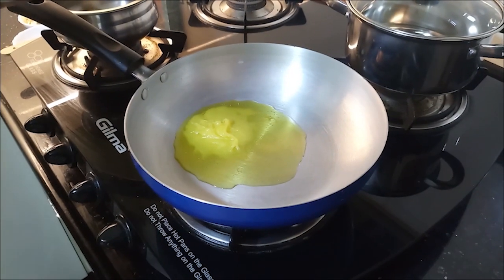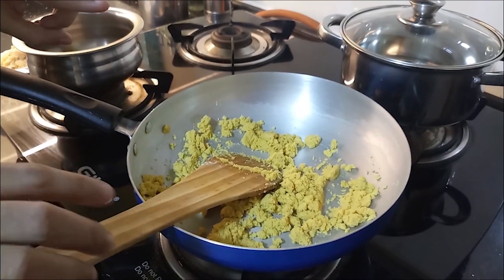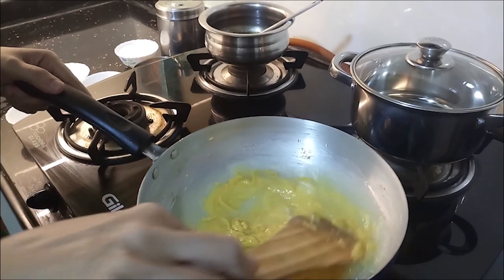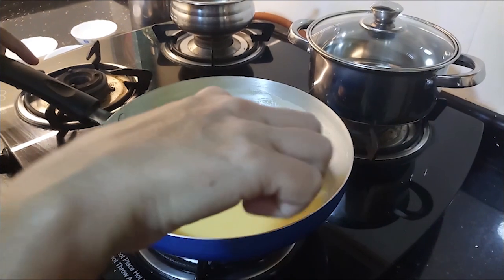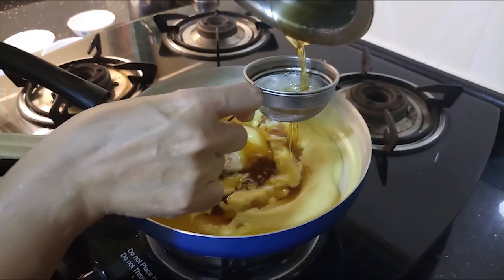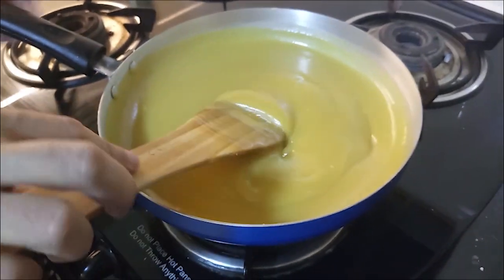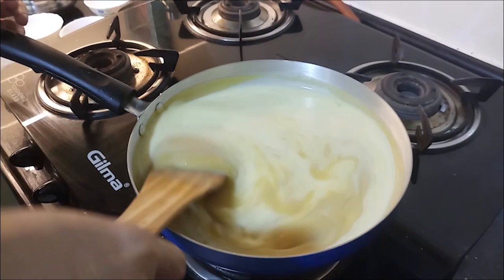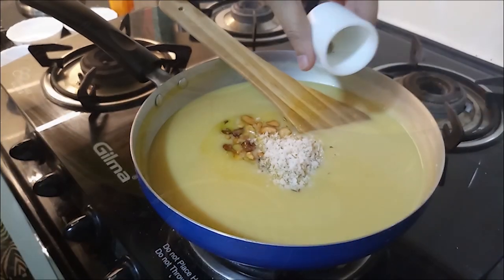Kadalai Mavu Payasam | Besan Kheer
Payasam made of rich creamy milk and Besan.

Ingredients
Kadalai Mavu (Besan) - 1 cup (100 g)
Water 2 cups
Jaggerry - 1 cup (heaped)
Milk  - 1,1/2 cups
Ghee - 2 sp
Cashewnuts, dry grapes
Cardamom

Pls try this recipe and post your comments